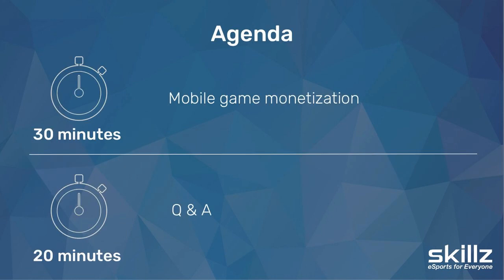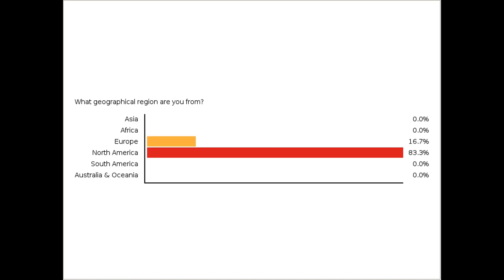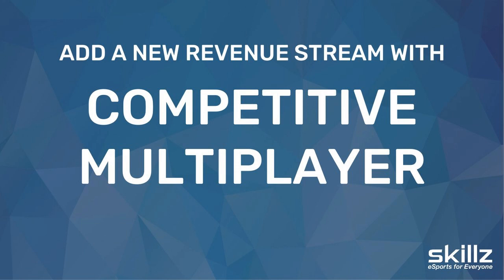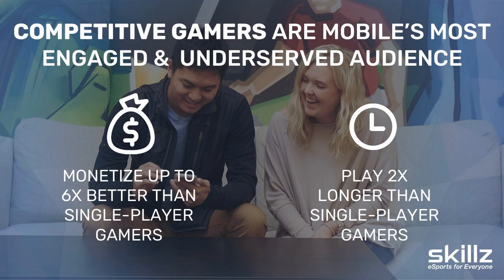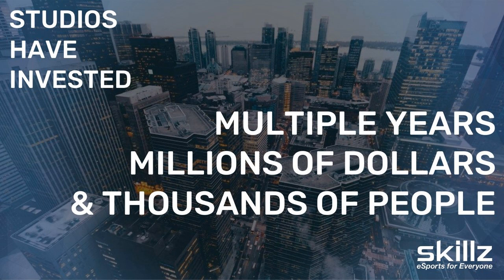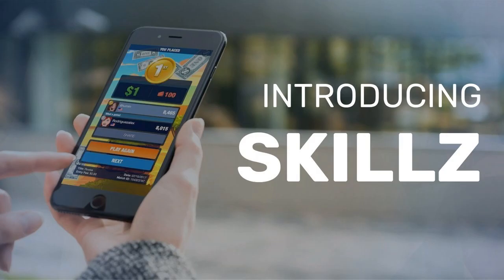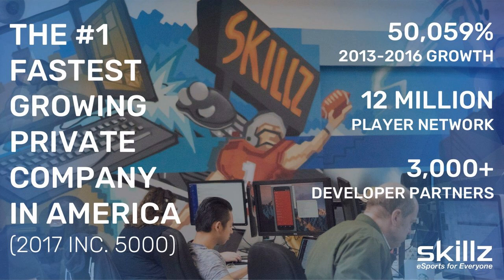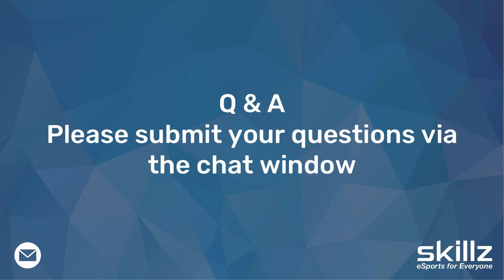Skillz Webinar: How to Make your Game More Fun and Profitable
Skillz Chief Revenue Officer Craig Churchill and Senior Game Designer Nathan Karklins will discuss:
(1) Why ads and IAPs alone just aren’t enough in today’s mobile games landscape.
(2) Why competitive gamers are mobile’s most engaged and underserved audience.
(3) How injecting competition into your game boosts retention and revenue
PLUS, a live Q&A with Craig and Nathan at the end!